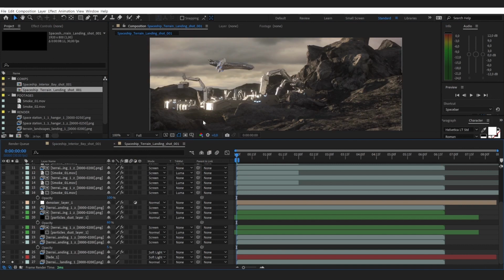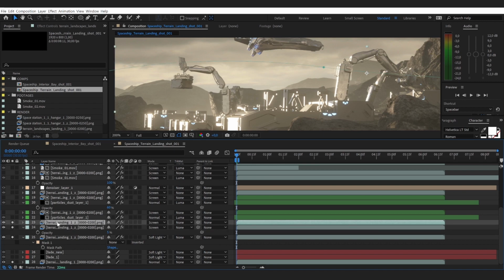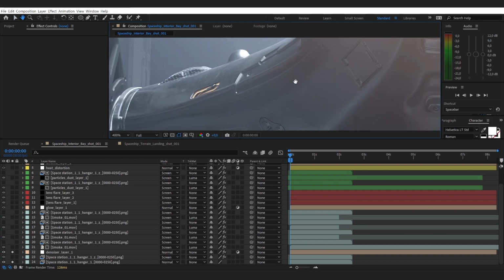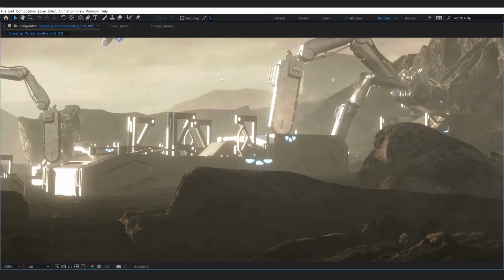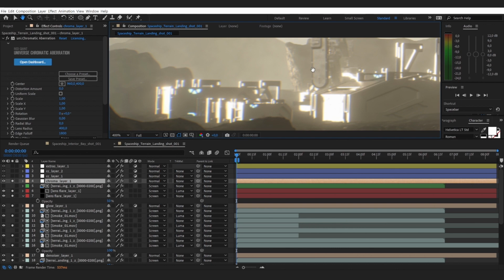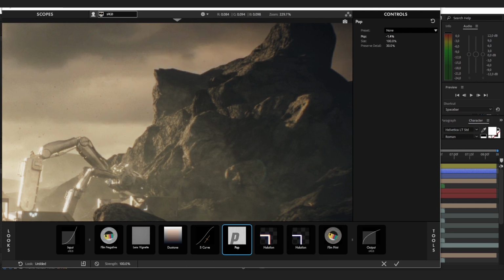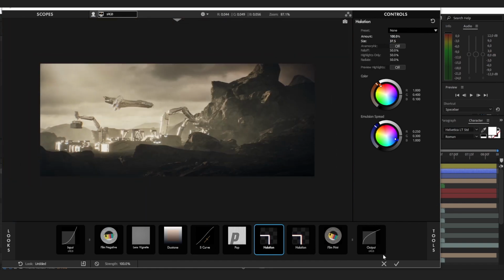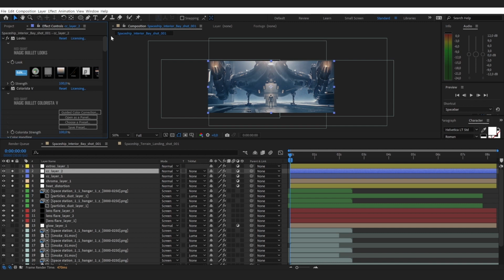Motion Design in After Effects using Red Giant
Stylish Motion Design and Animation in After Effects using Red Giant Plug-ins with Vladislav Solovjov.

Relive some of the creative presentations by the Maxon Training Team at Adobe MAX 2022, showcasing fast and easy ways to create stunning visuals in Maxon and Adobe tools.